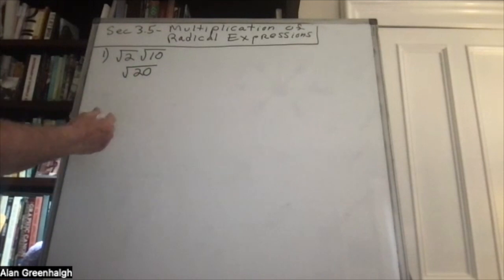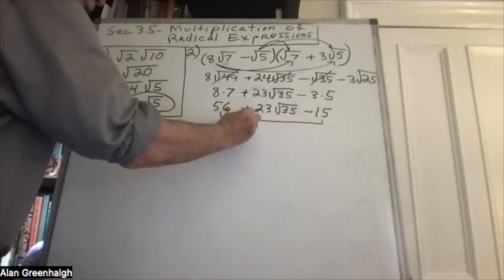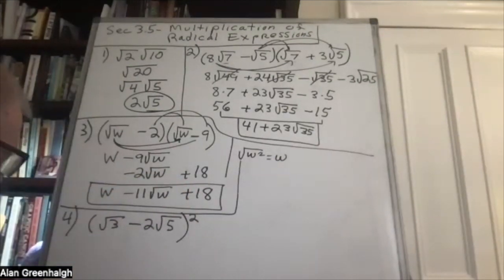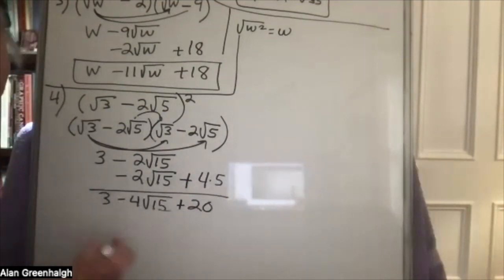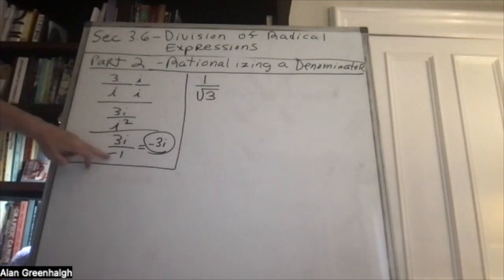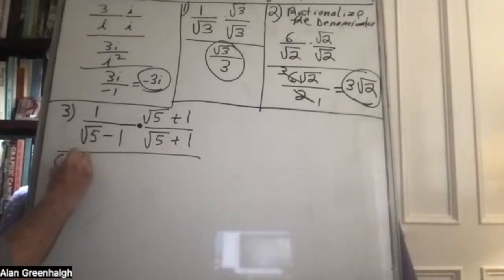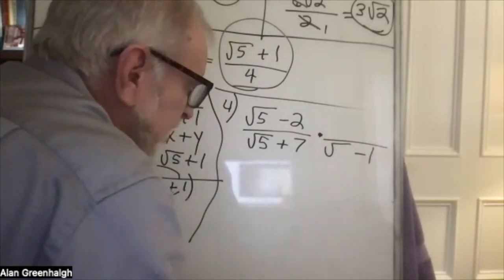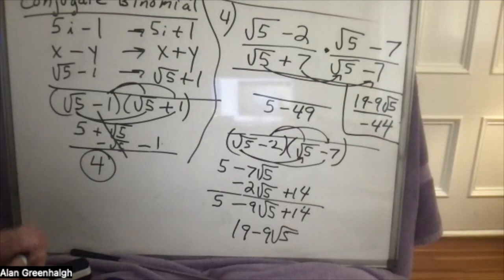Sec 3 5 and Sec 3 6 Multiplication and Division of Radicals